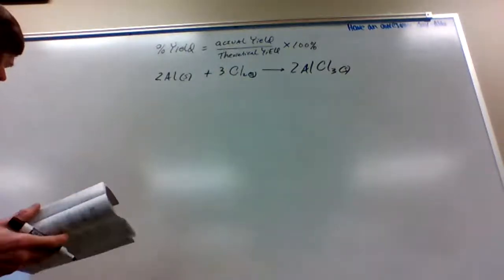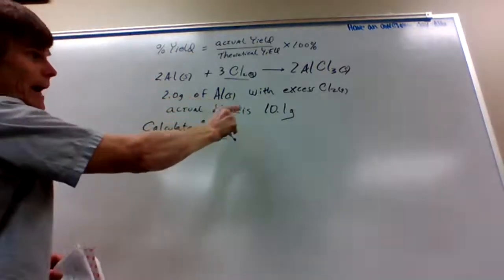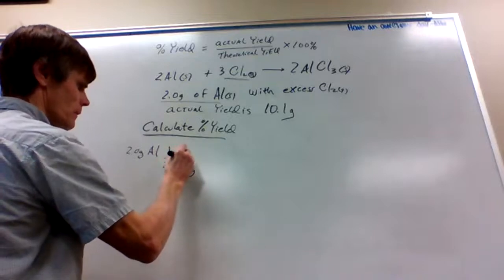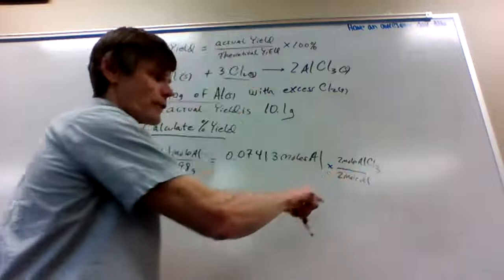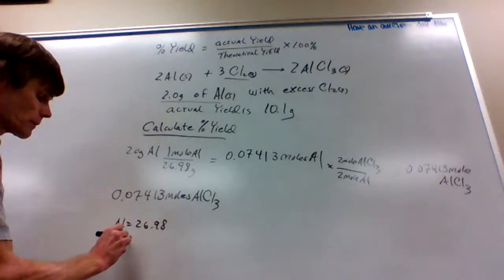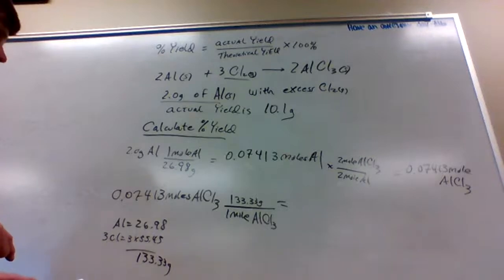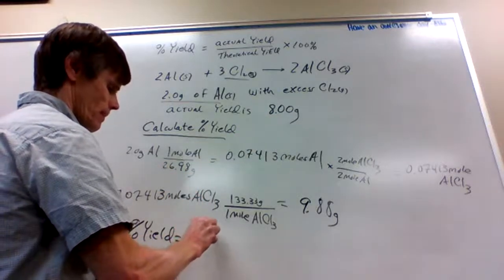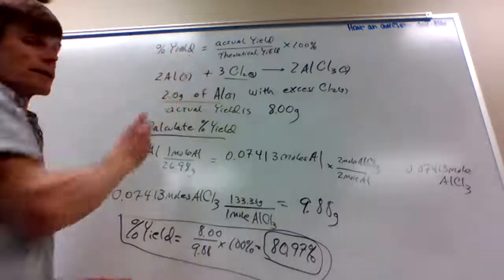Chapter 7 stoichiometry